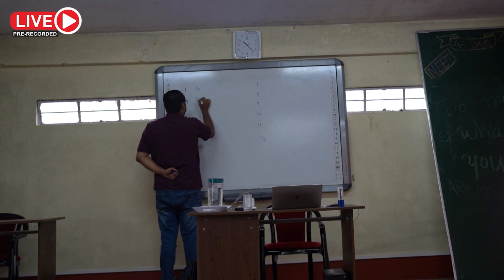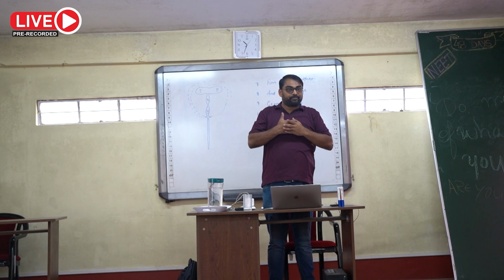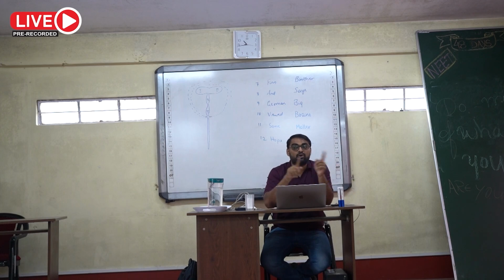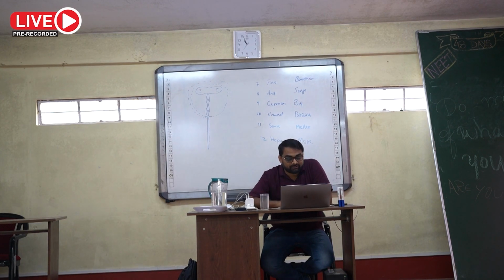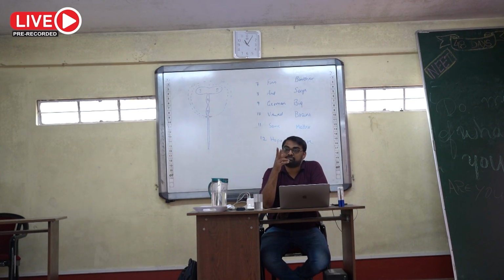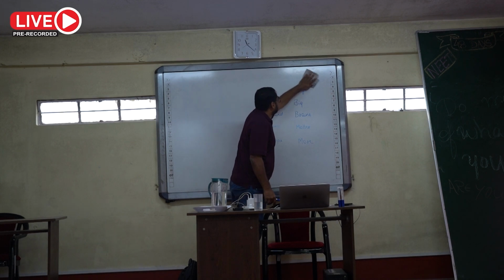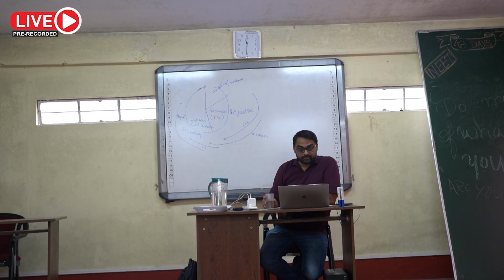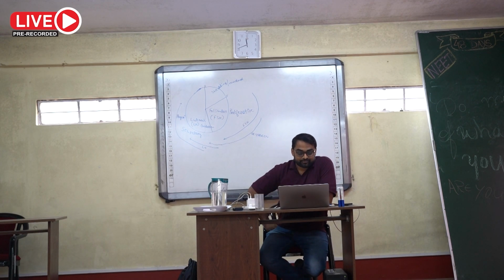18 March 2025 | Biology | Revision Questions and Answers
Revise smarter with this quick session covering important past year Biology questions from key NEET chapters! Ideal for brushing up concepts, understanding question patterns, and practicing high-yield topics before the exam.